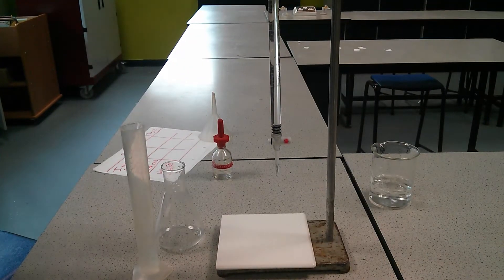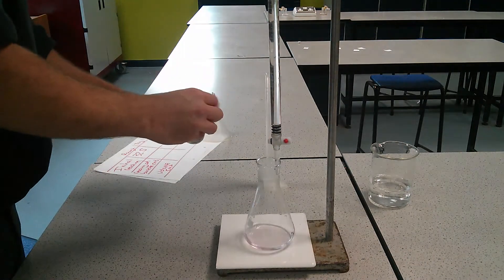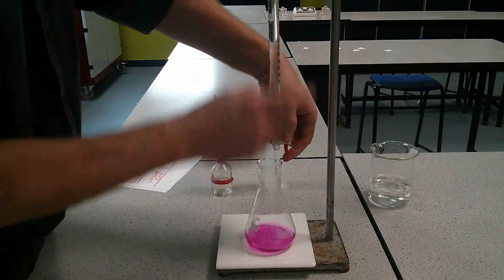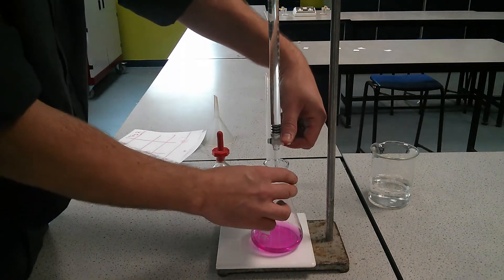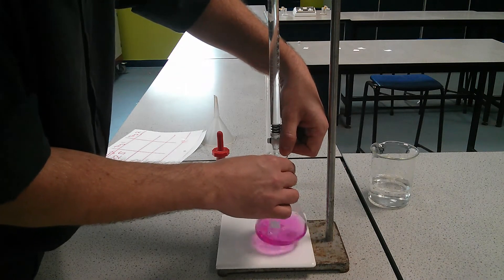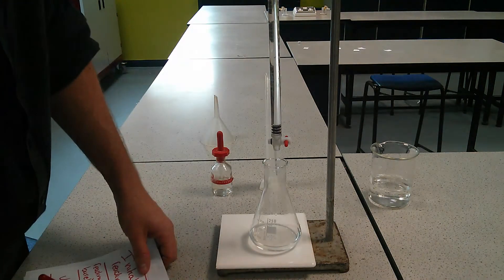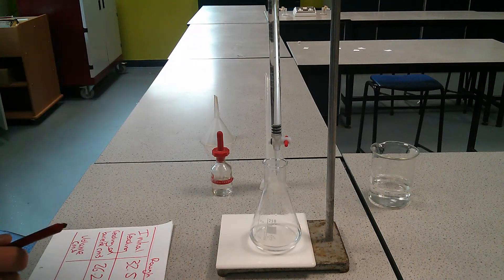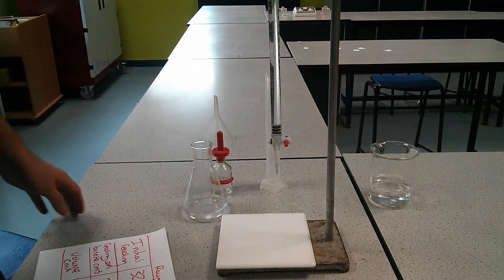Titration part two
Making accurate readings.